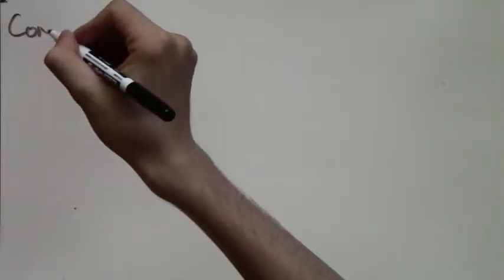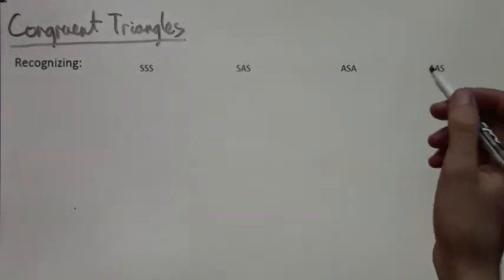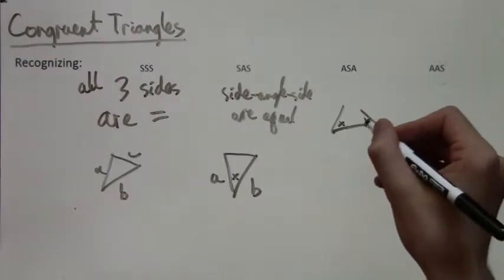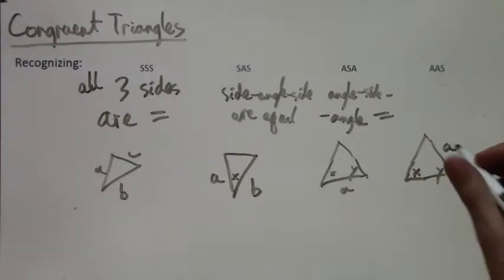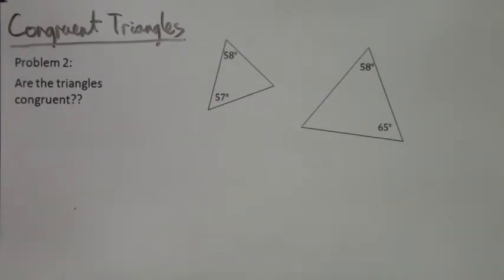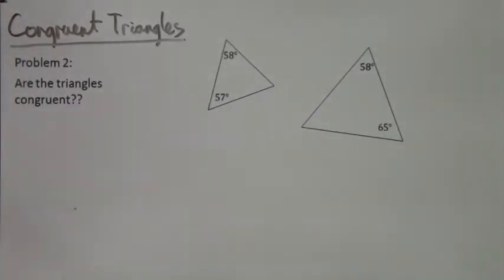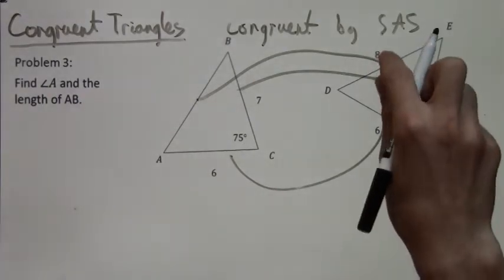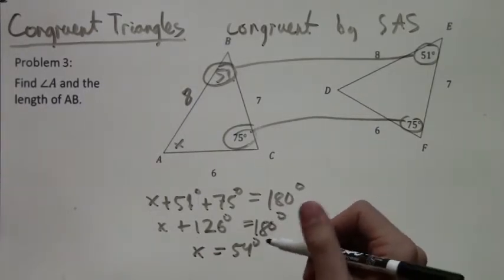Congruent Triangles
In this video lesson I explain the methods of recognizing congruent triangles. They are SSS, SAS, ASA and AAS, where A stands for angle and S stands for side. Then I solve some example problems in order to better understand what these letters mean, and in the last problem we apply congruency to calculate some angles and side lengths. For more details see the video.